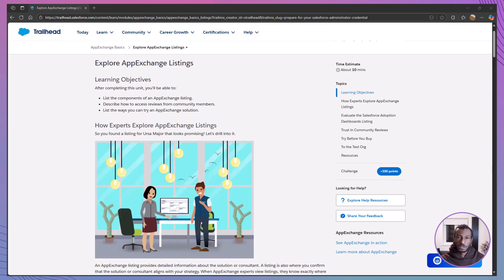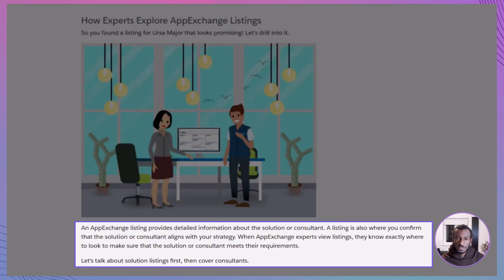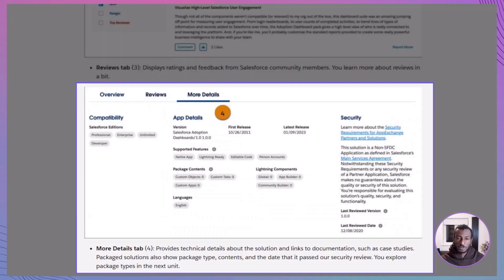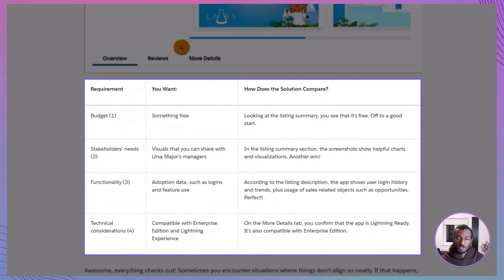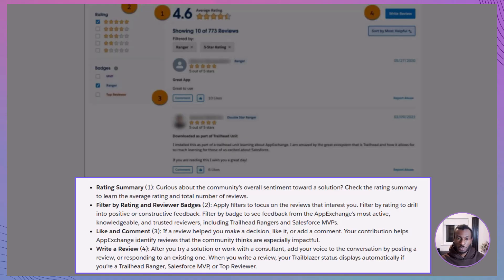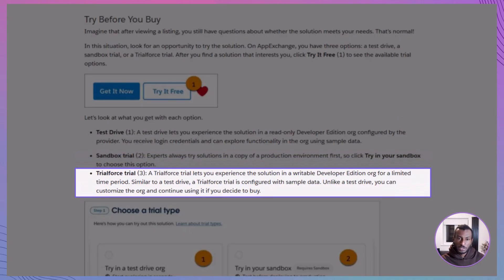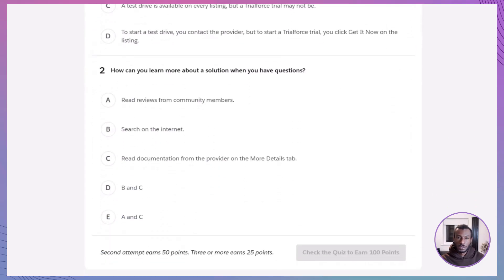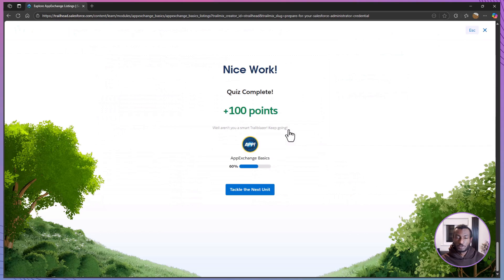🛍️ Explore AppExchange Listings — Find Trusted Salesforce Solutions! 🛍️ Complete Trailhead Guide.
In this tutorial, we’ll take you inside the AppExchange listing page so you can confidently evaluate apps, read trusted reviews, and test-drive solutions before installing them in your org. Learn how to identify the key details that matter most — from pricing and compatibility to security and customer feedback.

🔑 What you’ll learn:

The main components of an AppExchange listing

How to read real community reviews and ratings

Different ways to try out an AppExchange solution, including test drives and free trials

🎯 Perfect for Salesforce Admins, Consultants, and Business Owners who want to make informed app decisions for their Salesforce org.